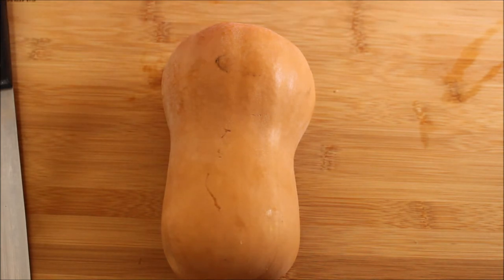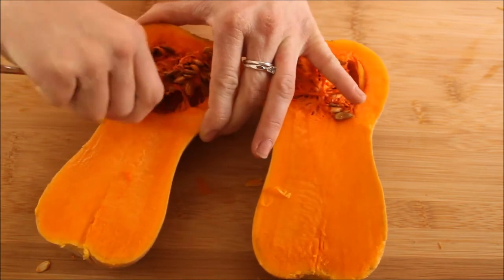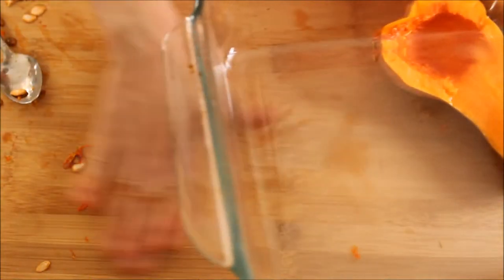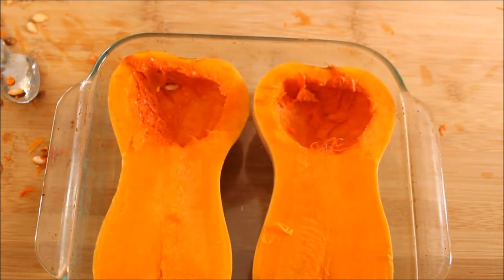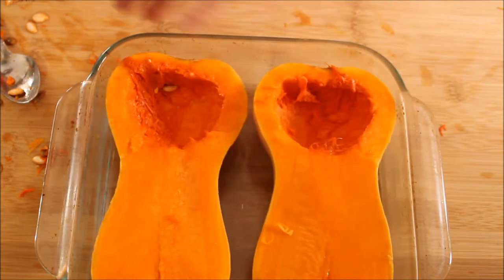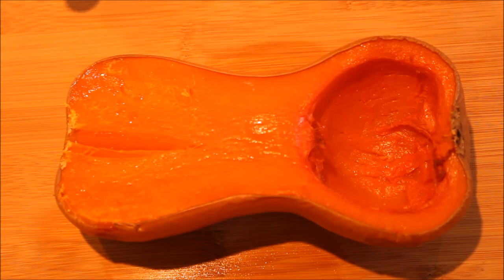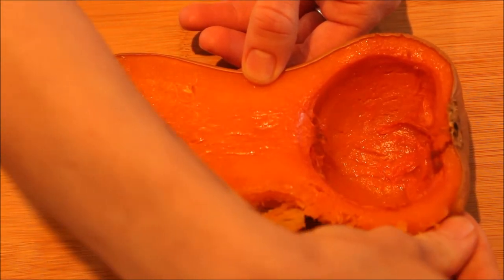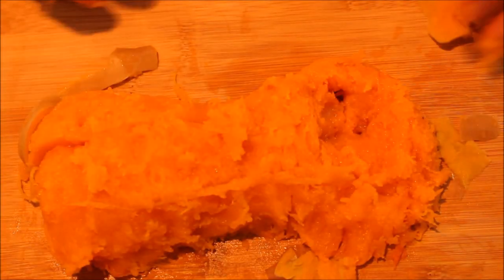Easiest Way to Cook Butternut Squash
Here is the easiest way to cook butternut squash, no more peeling and chopping!
Make sure to head over and check out our Facebook page for pictures, articles, and extras not found on YouTube